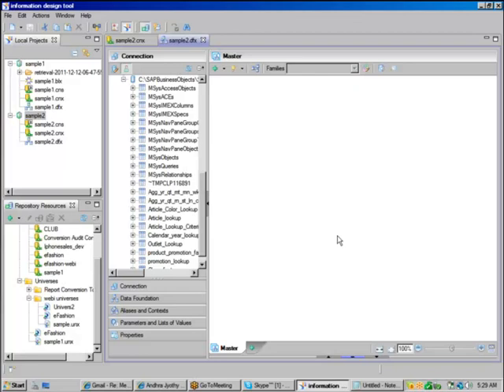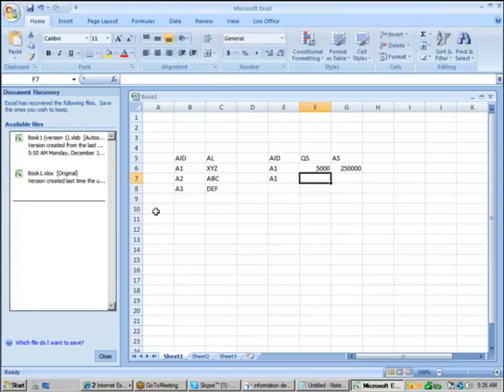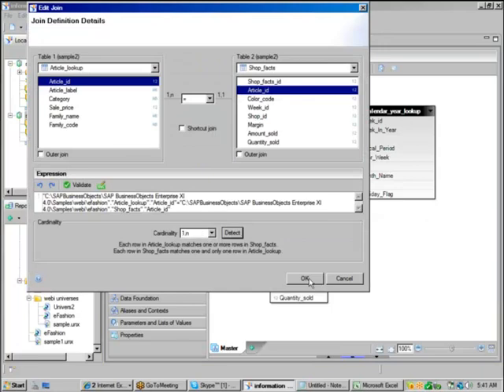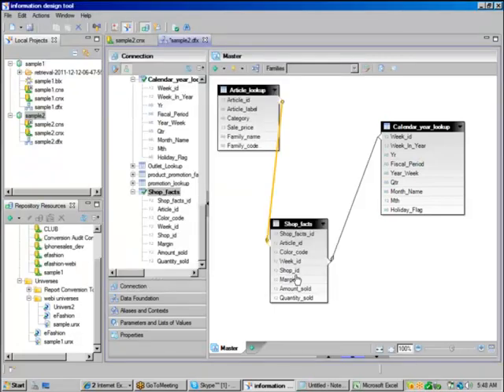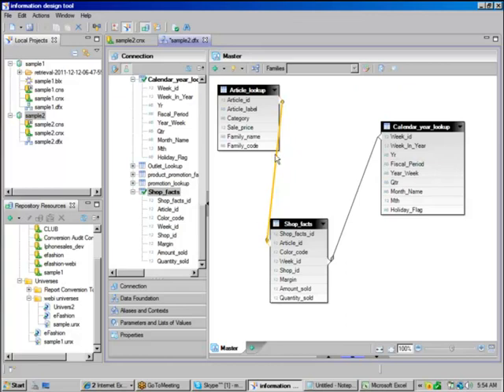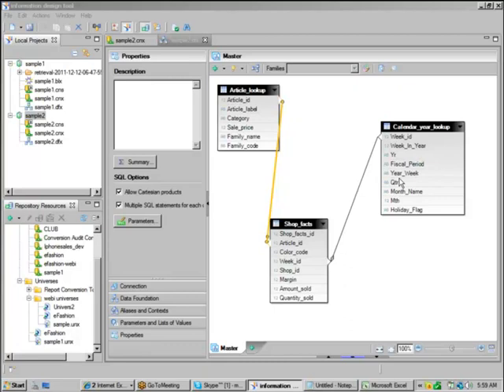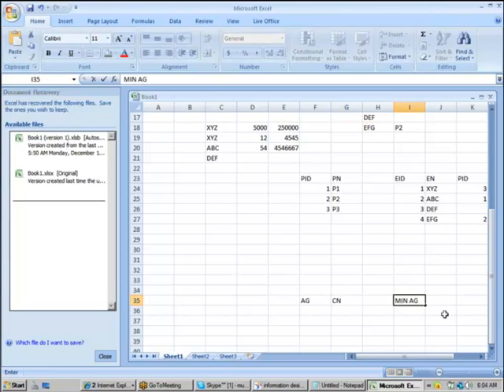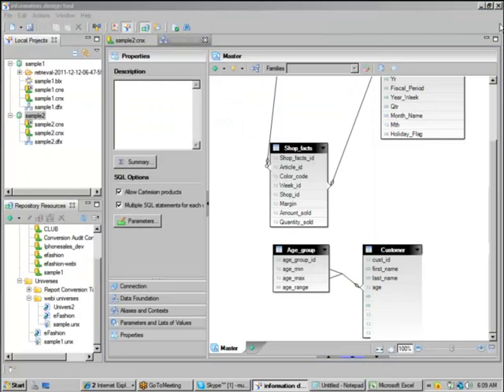Joins in Information Design tool Part 3 Day 21